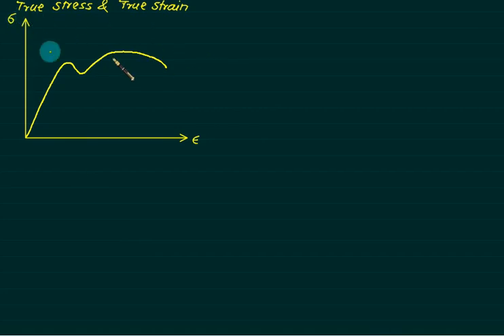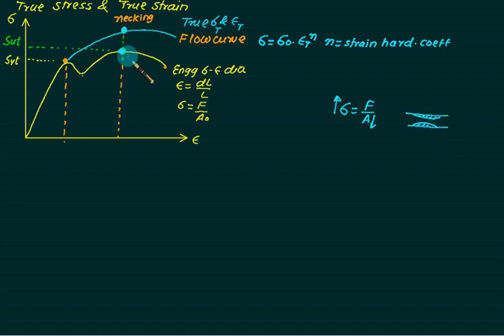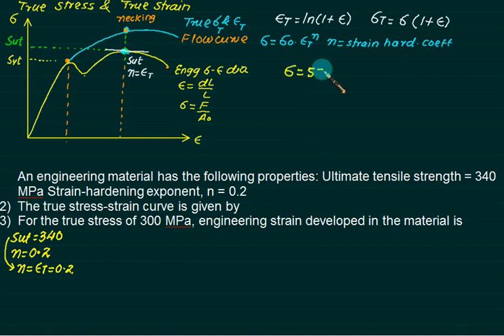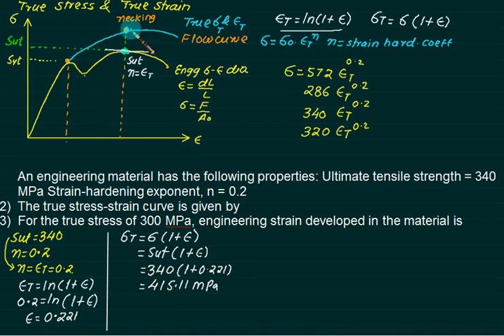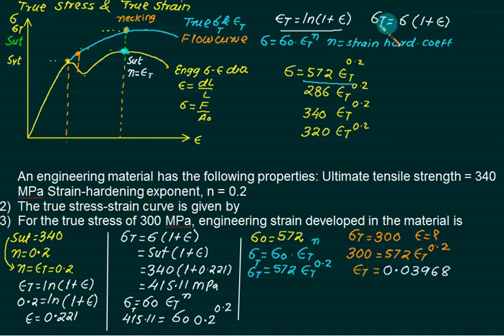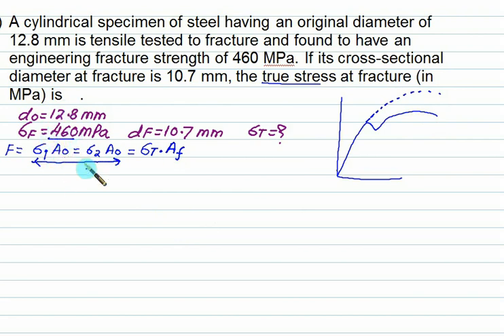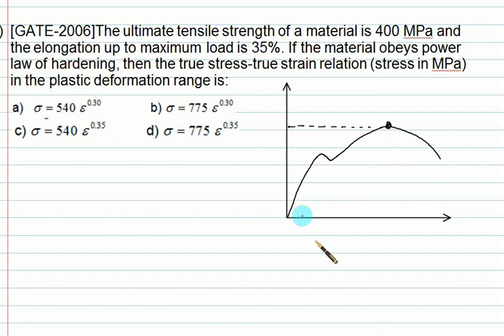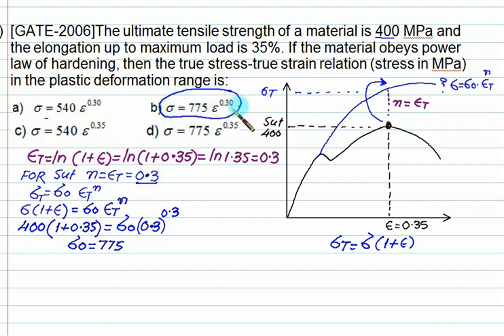Forging 01 True Stress Strain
True stress and true strain diagram. difference between true and engineering stress and strain diagram. Covers numerical from GATE examination